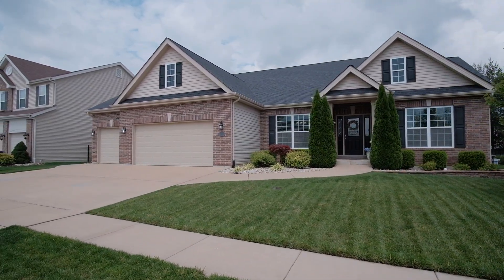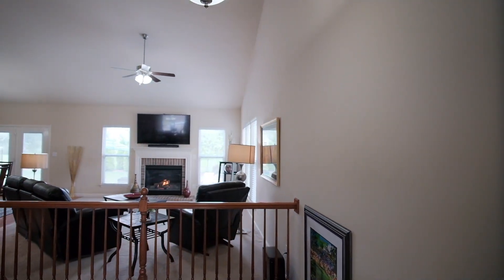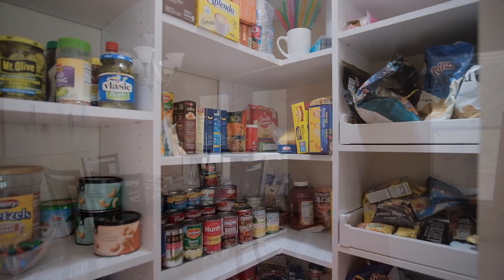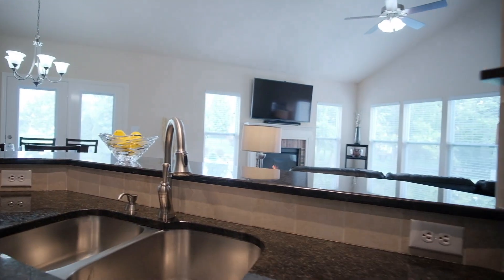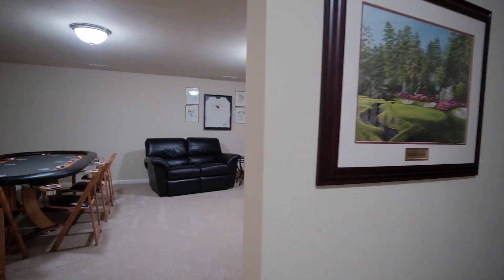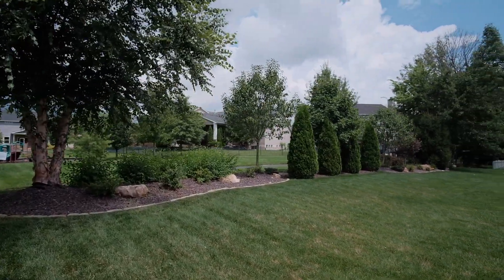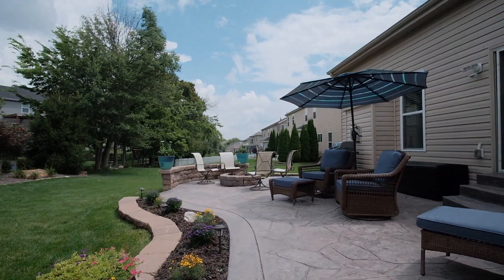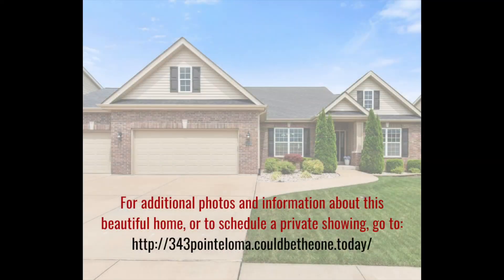343 Pointe Loma Blvd, Lake St Louis, MO 63367 - SOLD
The impressive curb appeal is striking in this Lake St Louis ranch home with a professionally landscaped, irrigated, level yard and a 3-car garage.  Located in a beautiful neighborhood of well-maintained homes, the tall ceilings and natural light make the open main living area very welcoming.

Entertain guests in the formal dining room with big front windows and 9’ ceilings. Hardwood floors cover the high traffic areas from the front door, leading to all bedrooms and the kitchen and breakfast room.

Soaring vaulted ceilings and lots of windows make the family room a cheerful place to gather. The centerpiece of the room is the gas fireplace with a brick surround and a mantle.

Enjoy casual dining at the breakfast bar or in the breakfast room with an atrium door with glass enclosed blinds that opens to the patio.

The spacious kitchen has excellent storage in the corner walk-in pantry with a custom organizer and the 42” cabinets topped with granite counters and complemented by a tile backsplash. Sparkling stainless steel appliances include a smooth top electric range, a built-in microwave and a dishwasher.

Tucked in the back of the home is a private owner’s suite with 9’ ceilings and a walk-in closet that has its own custom organizer.  The attached bath has separate vanities, a corner soaking tub and a seated shower.

Next door is a handy laundry room with cabinet storage and a hanging bar.

In their own wing of the home are two family bedrooms, each with 9’ ceilings and walk-in closets, and a full bath.

The finished lower level provides excellent additional living space, and includes a big rec room, a full bathroom, and the 4th bedroom with an egress window and walk-in closet.  Teenagers or overnight guests will appreciate the privacy offered with this lower level.

The park-like yard is surrounded by lush landscaping adding beauty and privacy.  It can be enjoyed from the stamped concrete patio with a fire pit and wall seating.

343 Pointe Loma Blvd is just down the street from Liberty High School and offers easy access to I-64/364 and lots of shopping, dining, and conveniences, like The Meadows, home to a weekend seasonal farmer’s market and outdoor concerts held throughout the year.